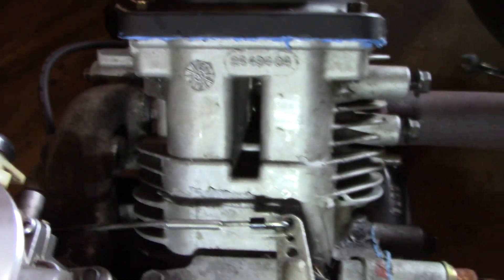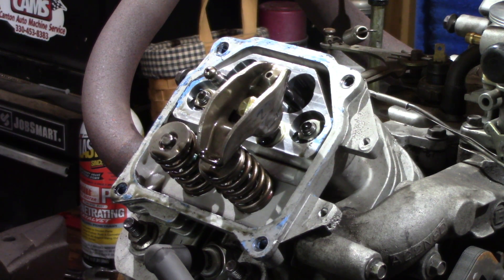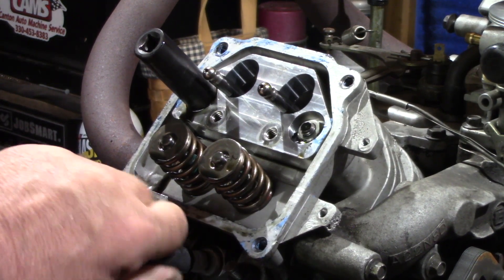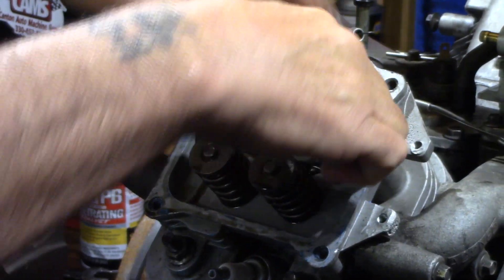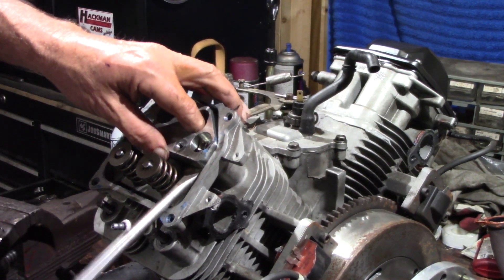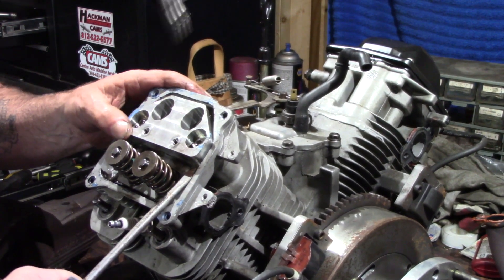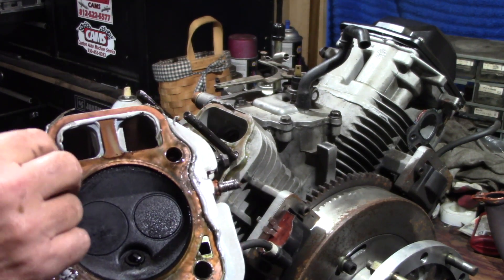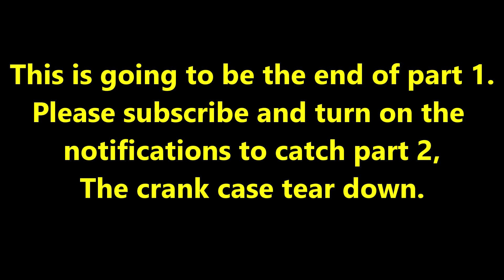Do you trust your builder? Teardown of a professionally built Kohler Command V Twin pulling engine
Today we begin the teardown of a Kohler Command V twin pulling engine that was built by a big name professional engine builder.